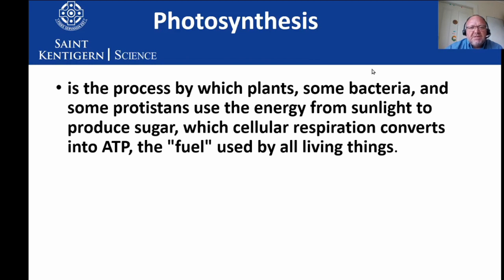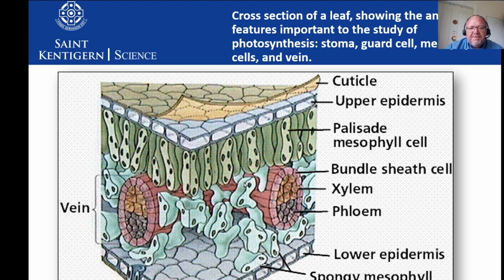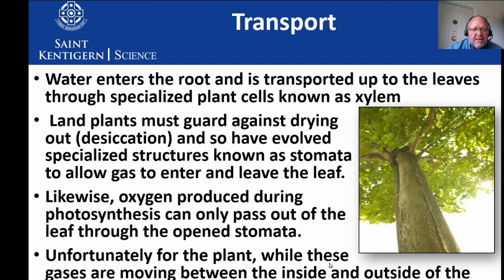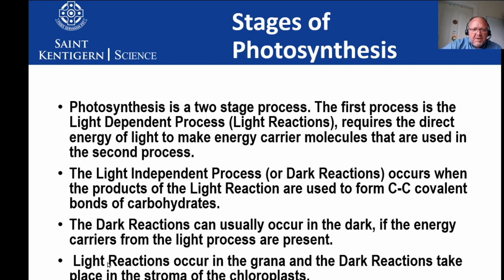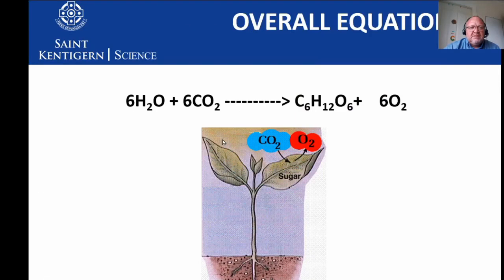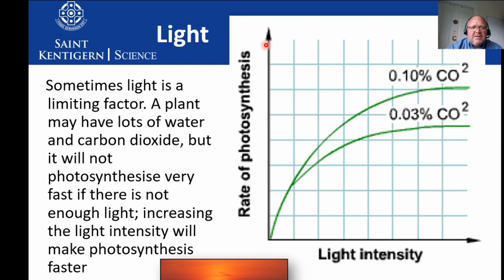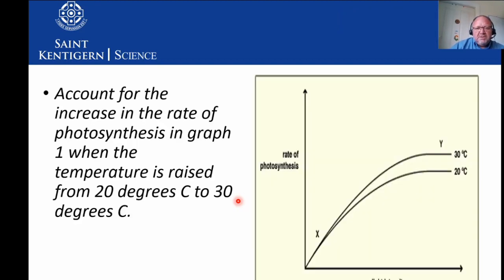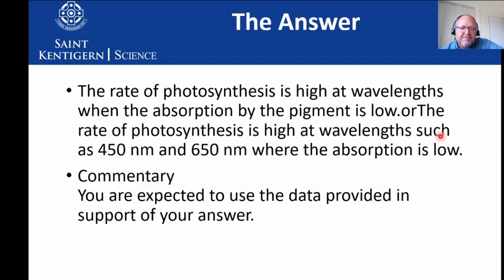NCEA Level 2 Photosynthesis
A video describing photosynthesis and the structure of the chloroplast